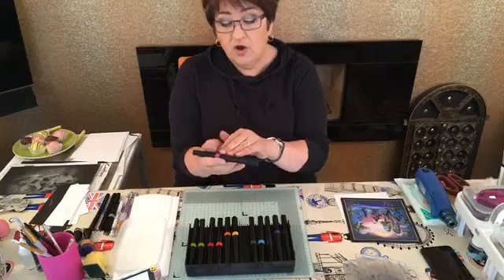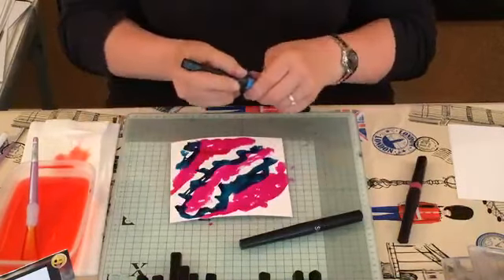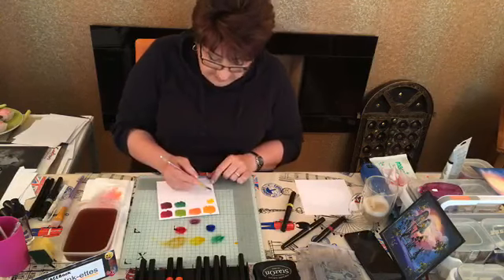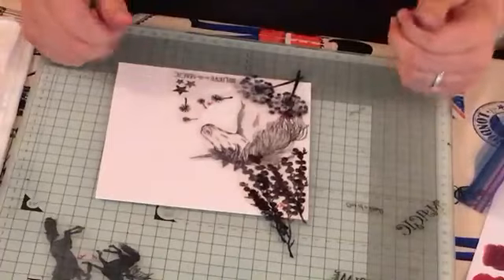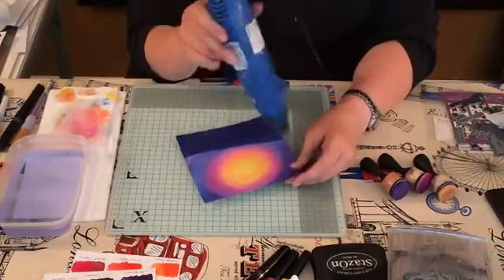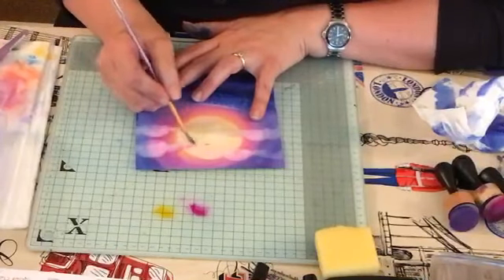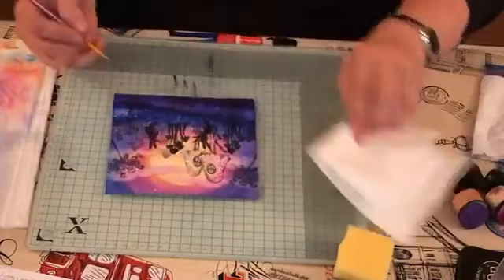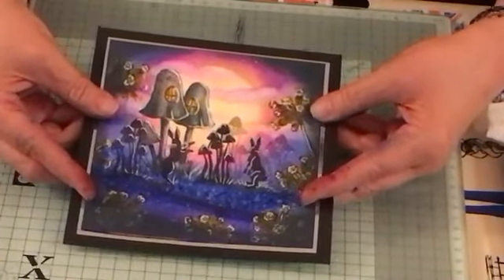Sheena Master Class 1: Backgrounds & Composition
A Master Class craft along workshop on-line from the 'Queen of Messy Crafting', Sheena Douglass

In this first broadcast, Sheena explains the theory and shows us how to get the best from 'composition' and make superb 'backgrounds' for our projects.
you will need:
Sparkle pens or liquid watercolour pens, waterbased ink pads (3xcolours of you choice), glass work mat, kitchen paper for blotting, watercolour brushes (number 6 round and 1inch flat),water container and water, Stayz-on ink pad or other water resistant ink pad, waterbased ink pad such as distress ink or oxides, applicator and sponge heads for blending, vegetable glycerine in a small bottle to squeeze out (available from most chemists), 6x6" good quality white craft card such as Sheena's  'Willow Card' (must have low chalk content to avoid the colour grabbing and bad blending), stamps of your choice, cling film.
Lets get crafting...

Keep smiling
Love Sheena x